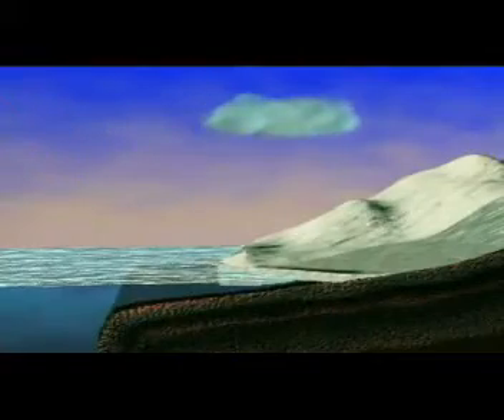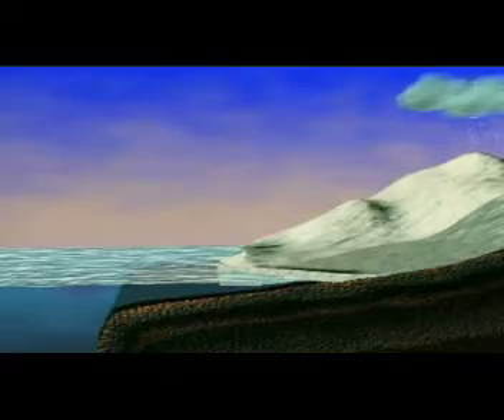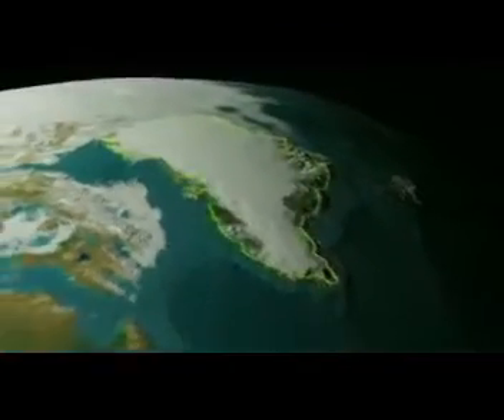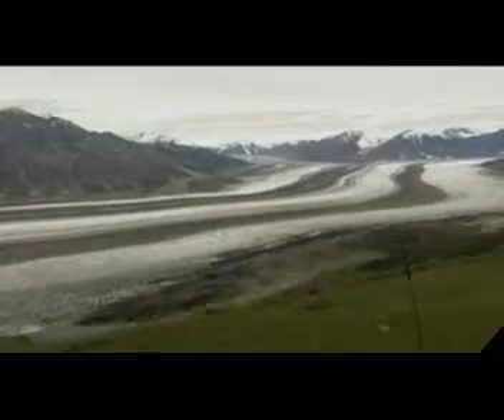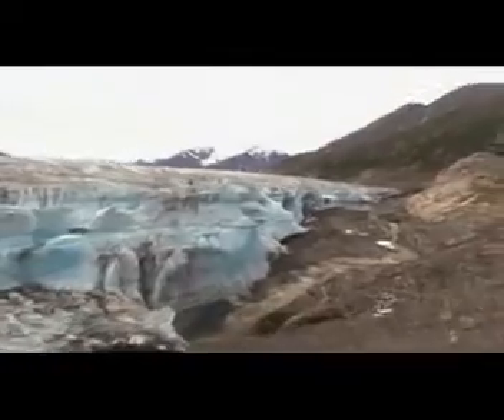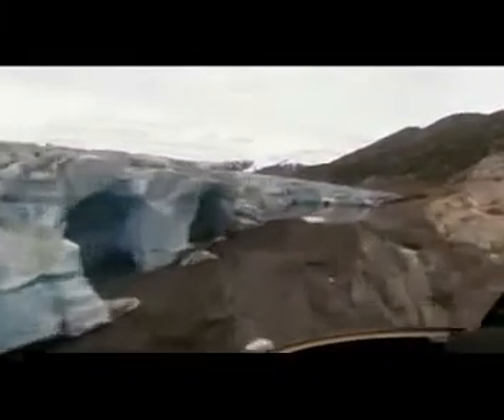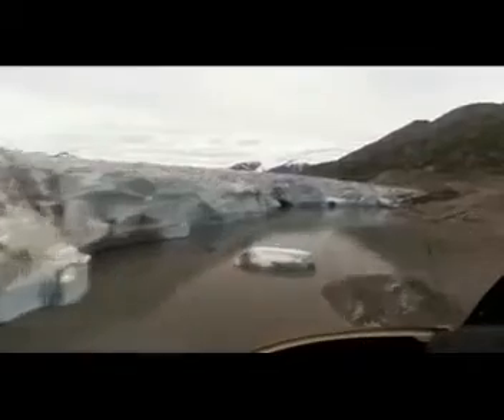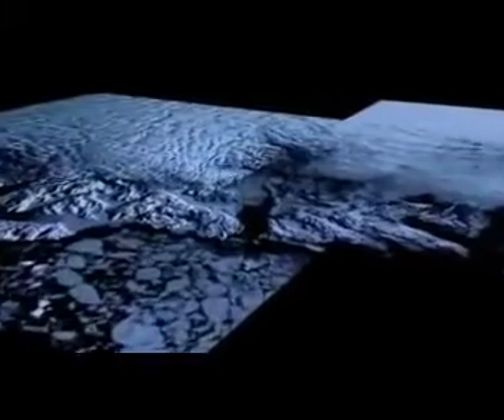understanding how ice sheets (glaciers) melt